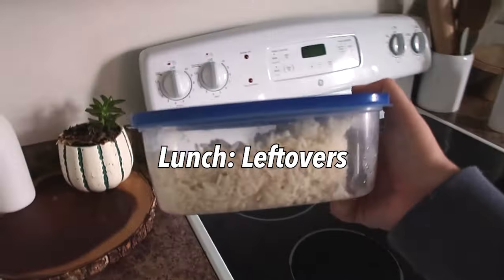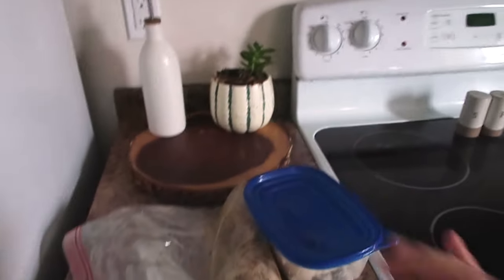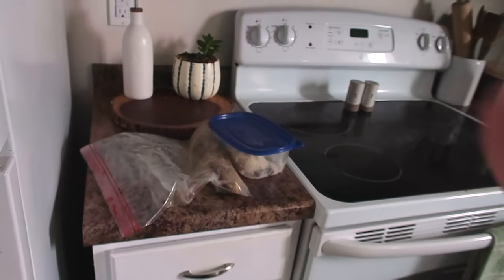semi-healthy what i eat in a day vlog 🍓//smoothie bowl and cookie recipe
This is a semi-healthy what I eat in a day vlog. I do not eat extremely healthy, but I try my best to cook at home as much as possible, and I felt like this was mostly a good eating day!

campaign=storebio-Hannah Glover

00:00 Intro
00:32 Breakfast
03:43 Lunch
05:58 Baking cookies
08:10 Dinner